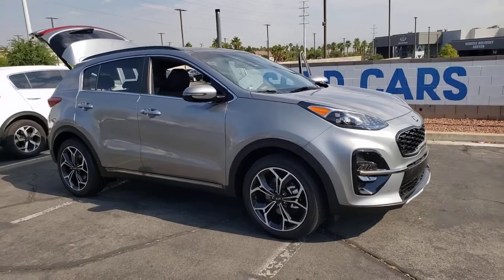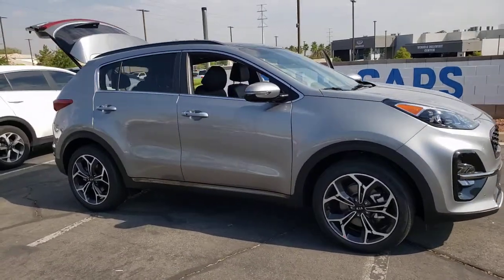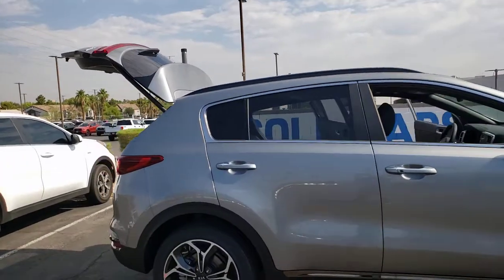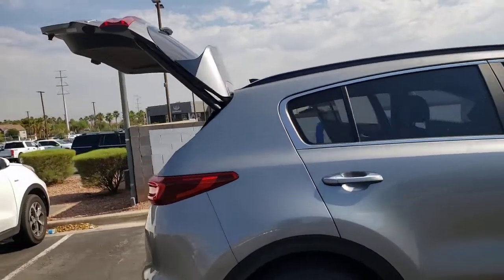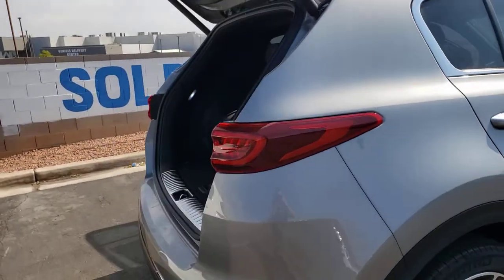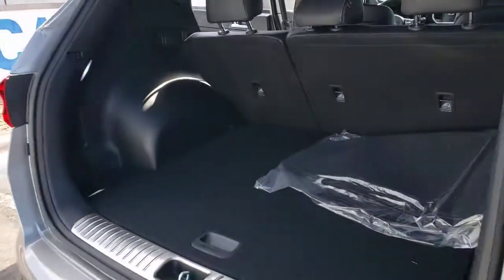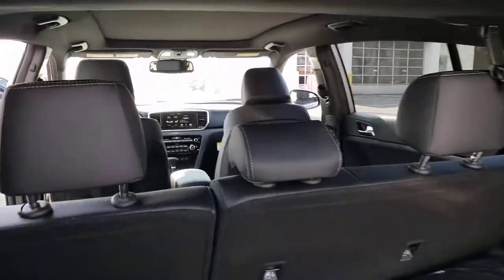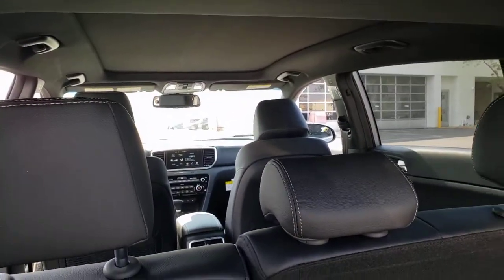2022 KIA SPORTAGE Henderson, Las Vegas, Bullhead City, Centennial, St George, NV 559256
Steel Gray New 2022 KIA SPORTAGE available in Henderson, Nevada at Towbin Kia. Servicing the Las Vegas, Bullhead City, Centennial, St George, NV area.
2022 KIA SPORTAGE SX TURBO - Stock#: 559256 - VIN#: KNDPR3A6XN7973068

Towbin Kia
260 N Gibson Rd

2022 Kia Sportage SXbrbrShop Local. Buy Online. Be Safe. Drive Happy. Towbin Kia is the number one Kia dealership in Las Vegas for a reason. We have the highest rated and reviewed customer service, the lowest prices, and the most convenient ways to shop for your New or Used Kia. Whether you're shopping online or in-store or need a friendly mechanic from our highly rated Service department - our mission is to make the process easy and enjoyable. We create happy customers for life! With Towbin Kia, you get the best online experience without sacrificing the local friendly service from experts right here in your community. As your local Kia Dealership in Las Vegas, we bring you the best online and in-person experience possible.brbr2022 Kia Sportage SX Ready, set, adventure. The Kia Sportage arrives with a fresh exterior, available all-wheel drive, a number of standard driver-assistance features, and two new Sportage Nightfall Edition Packages.brbrSteel Gray 4D Sport Utility FWD 2.0L I4 DGI Turbocharged 6-Speed Automatic Electronic with Overdrive Price includes: $1000 - Kia Customer Cash. Exp. 07/06/2021 $1500 - Trade-In Assistance. Exp. 07/06/2021 $400 - Military Program. Exp. 06/30/2021